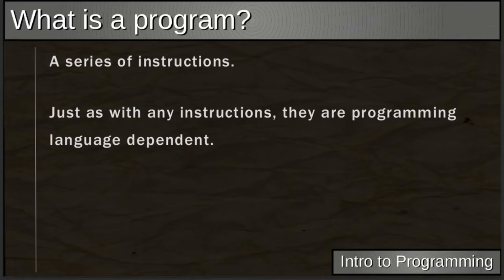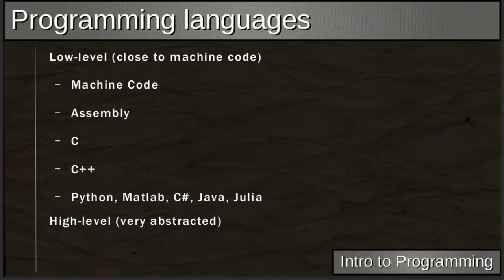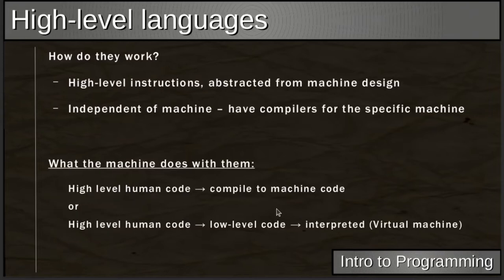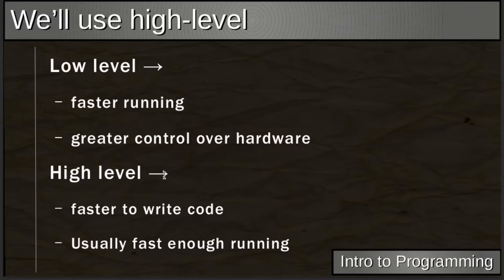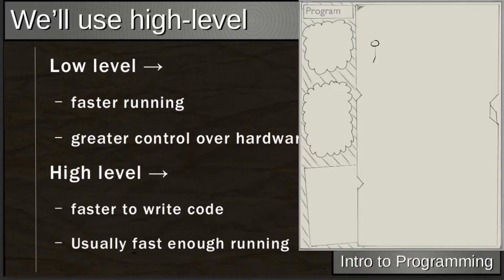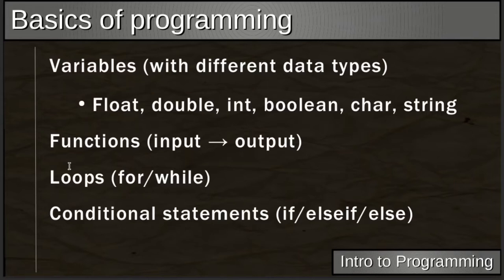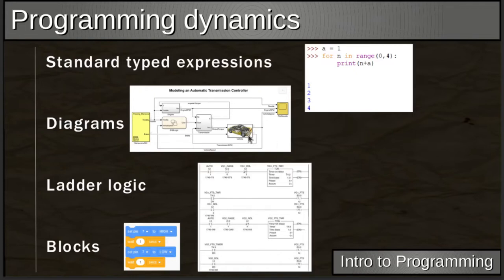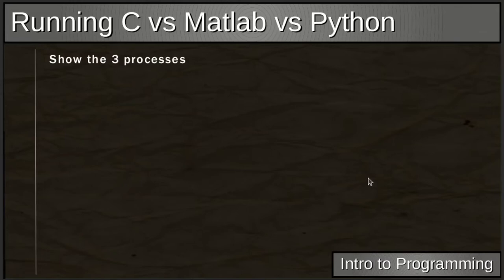Engineering Programming 2 - What is a program and Intro to Matlab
Discussing what is a program, what is programming, and what those mean to mechanical and civil engineers. Introduction to the Matlab environment and beginning to understand how to create our own programs.
This is part of a series introducing programming for those interested in the STEM fields.